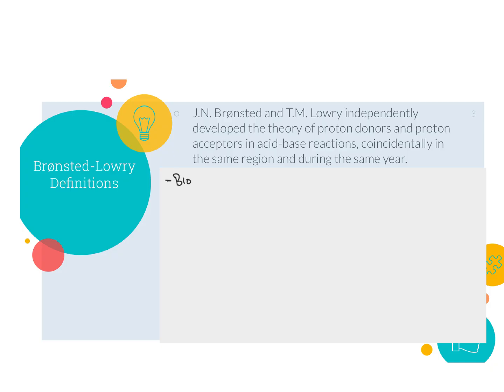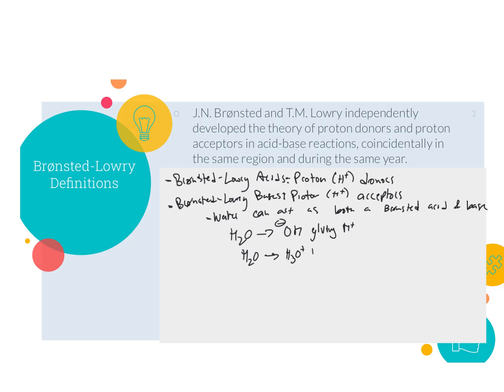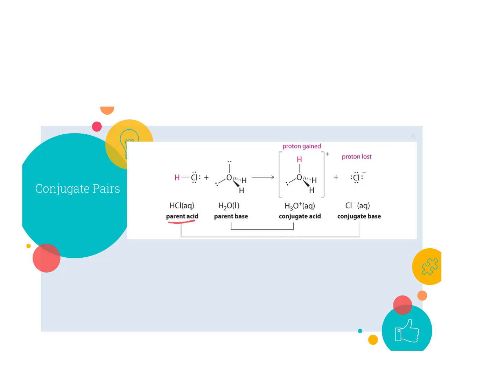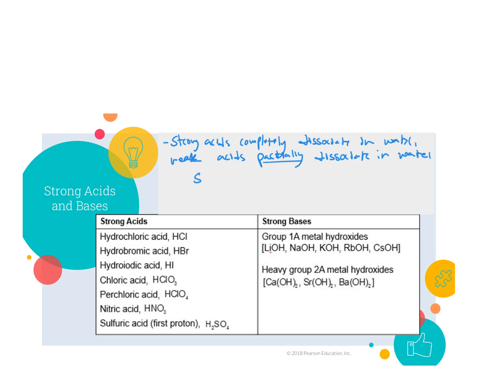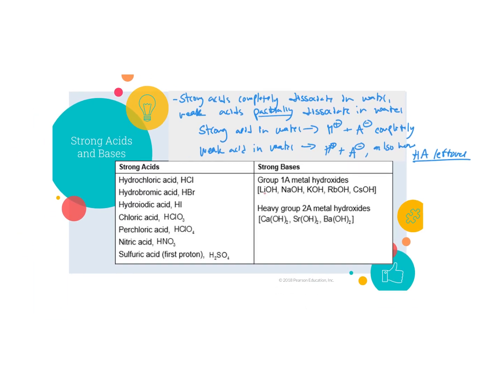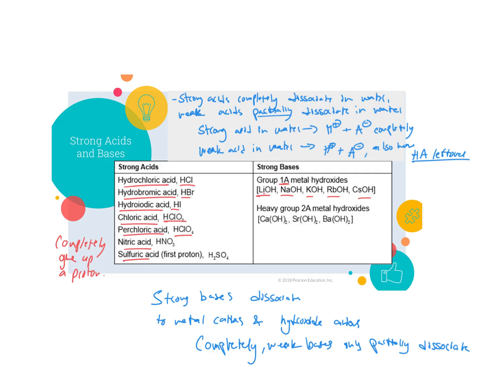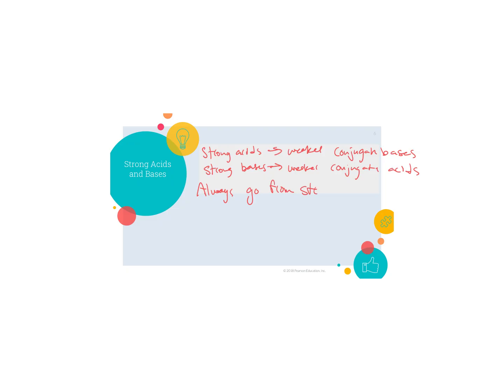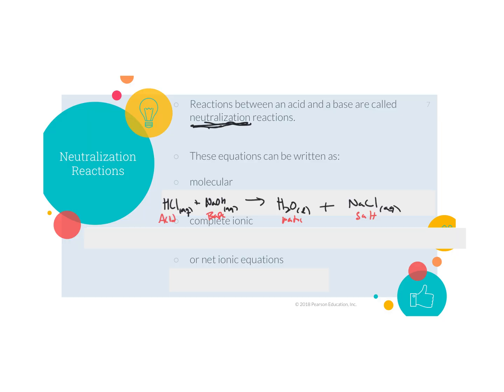4 8 Acid Base reactions